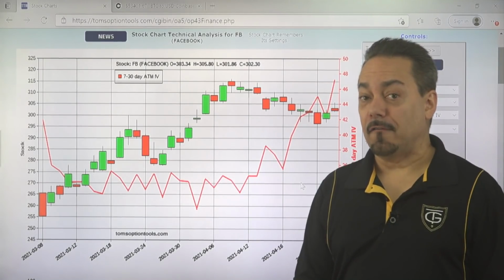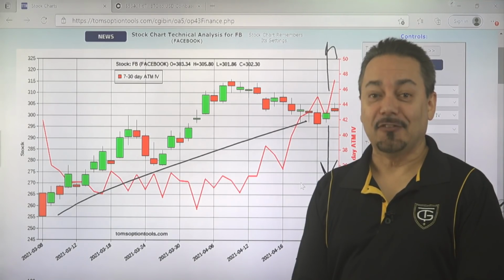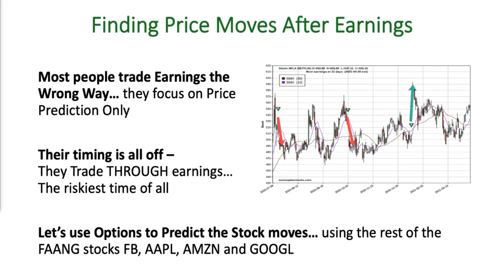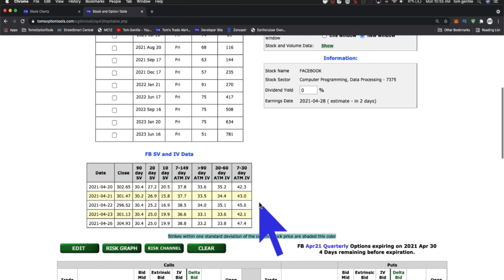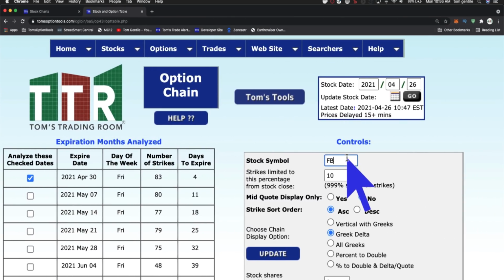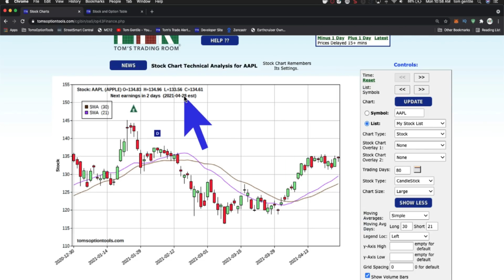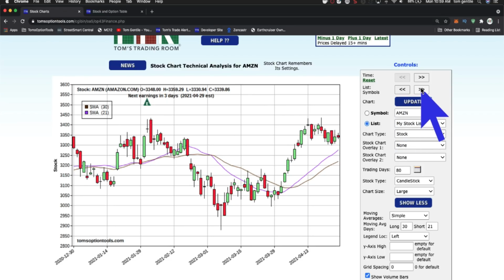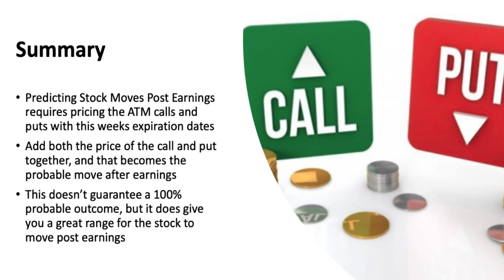HOW TO Predict Future Stock Moves With This SIMPLE Options Strategy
Philosophy
90% of Traders will Trade what they think is happening
9% of Traders will Trade what they see happening
1% of Traders will trade what no one else sees happening